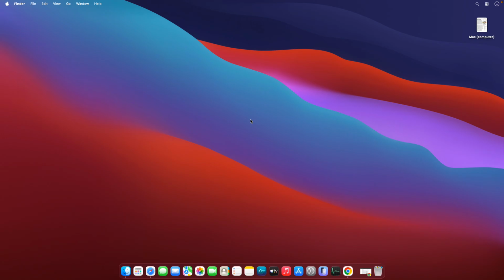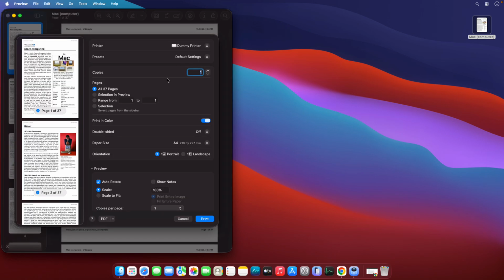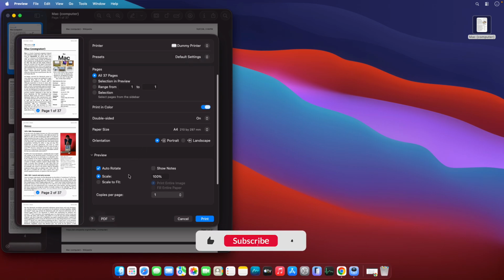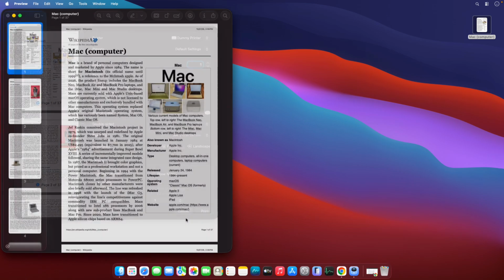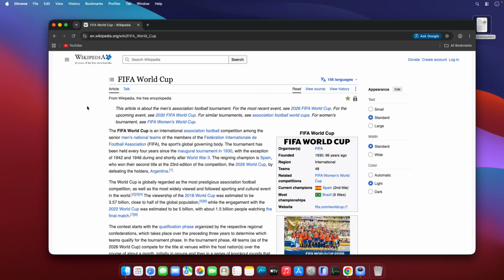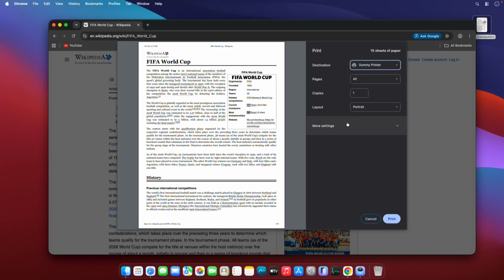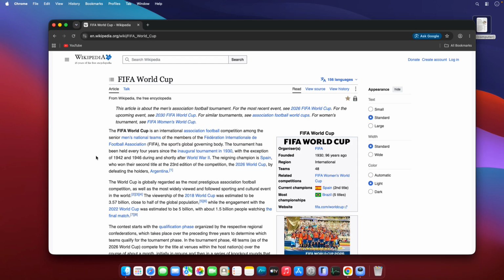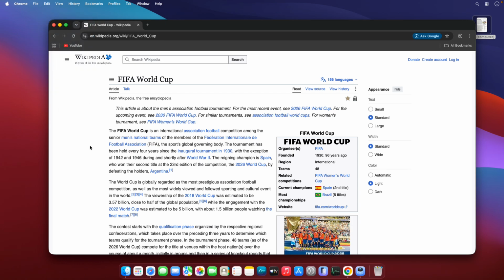Mac: Quickly Print from macOS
In this tutorial, I'll walk you through how to print on a Mac running macOS, including the basic steps to print any document.

Here are the steps to print on Mac:
1. Open the document you want to print.
2. Click File - Print, or press ⌘ + P to open the Print dialog.
3. Choose your printer from the Printer dropdown menu.
5. Adjust page customization, copies, or paper size, then click Print.

It will print the hard copy based on the preview customization.